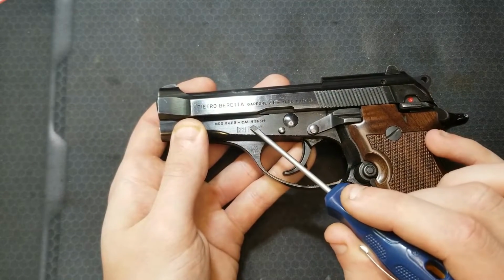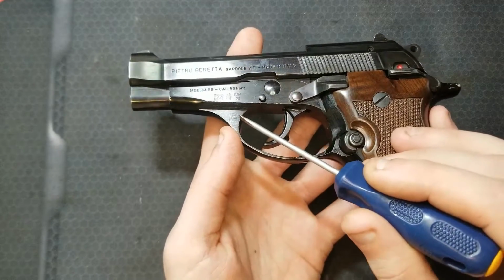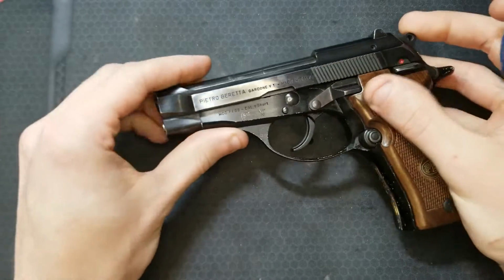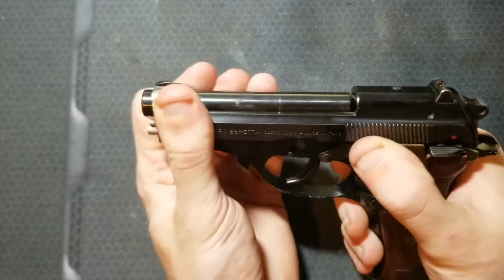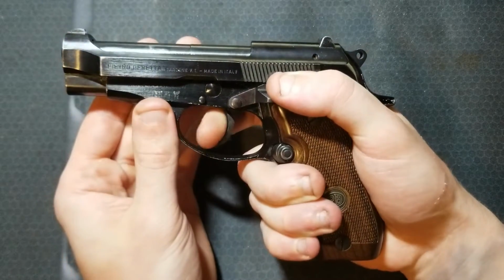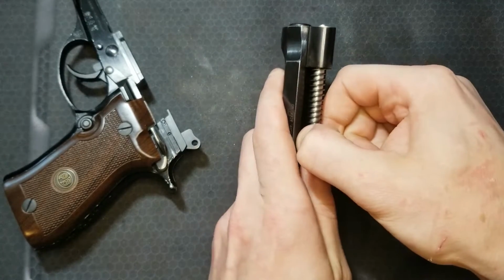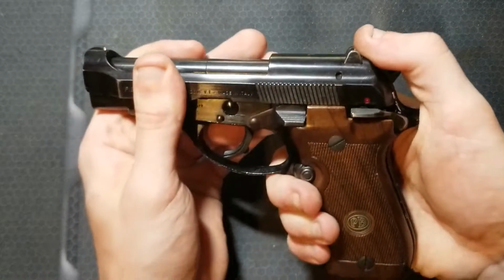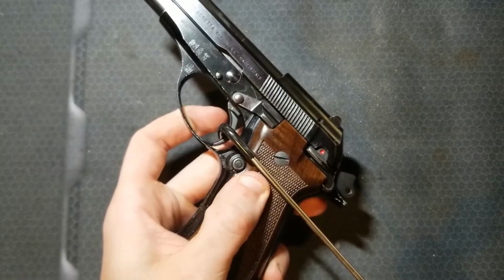Beretta 84BB Cheetah Surplus Italian Service Pistol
Showing my surplus Italian police pistol, the Beretta 84BB, that I picked up for $350. Great little gun, reliable, fun to shoot, and damn good looking.

00:00 Intro and range footage
01:38 Markings and history
03:51 Pistol details, comparison to 92 series
05:02 DA/SA and controls
05:50 Disassembly
07:02 Trigger action and weight
08:19 Conclusion

Music (in order):
Floating Home - Brian Bolger
Non Piu Andrai - Ron Meixsell